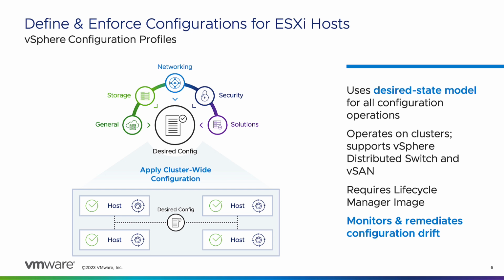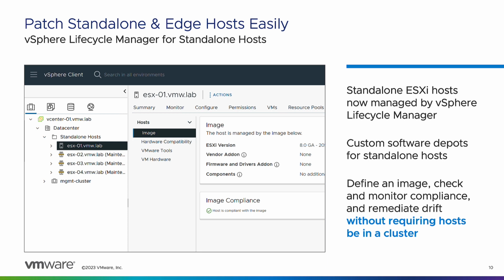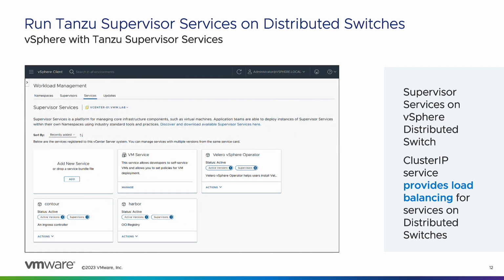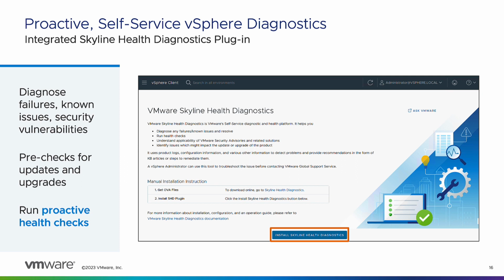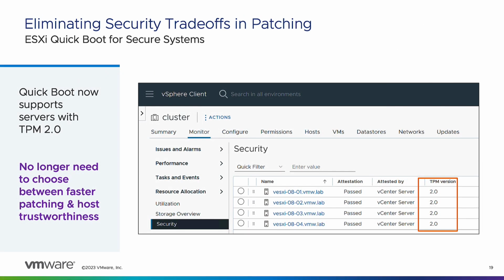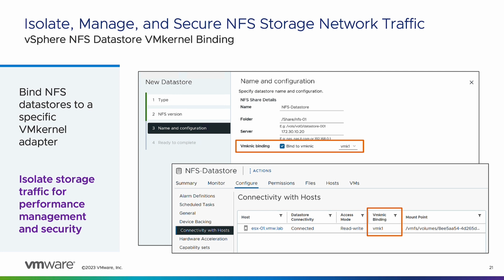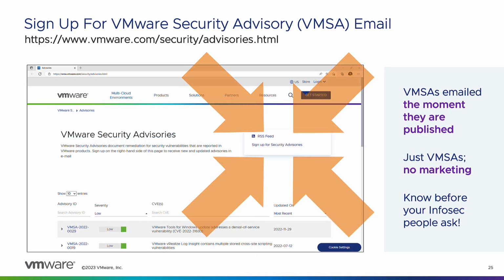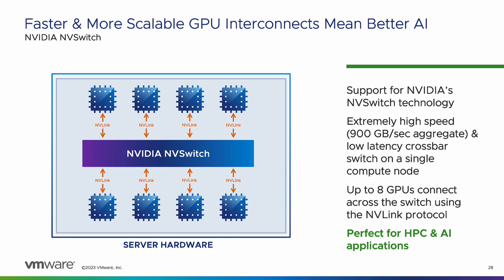vSphere 8 Update 1 What's New?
Learn about the exciting new features and enhancements that vSphere 8 Update 1 brings to improve operational efficiency, elevate security and supercharge workloads.

Timestamps:
00:00 Introduction
02:29 vSphere Configuration Profiles
05:18 vLCM Standalone Host Support
07:01 GPU Workload Flexibility
08:42 vSphere with Tanzu Supervisor Services
09:55 vSphere with Tanzu Bring Your Own Image
11:12 vSphere with Tanzu DevOps VM Consoles
12:35 Integrated VMware Skyline Health Diagnostics Plug-in
13:58 Enhanced VM Green Metrics
15:50 Quick Boot support for TPM 2.0
16:27 vSphere FT support for vTPM
17:36 NFS Datastore VMkernel Binding
18:29 vCenter Identity Federation with Okta
20:03 vSphere 8 Security Configuration Guide
22:31 VM DirectPath I/O Hot-Plug
23:31 NVIDIA NVSwitch Support
25:53 Wrap-Up and Resources